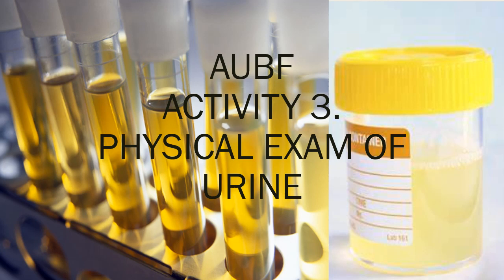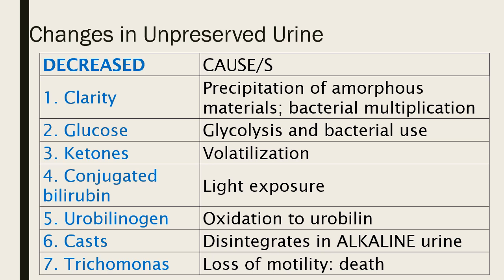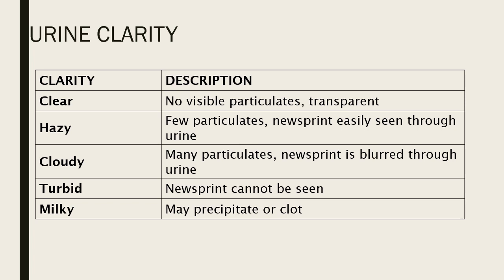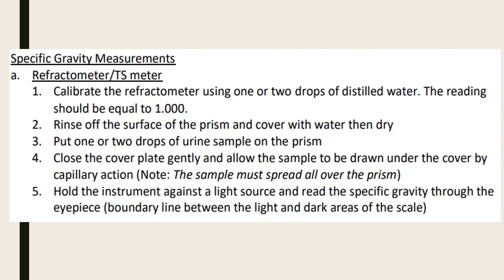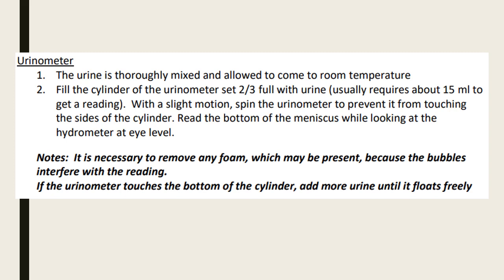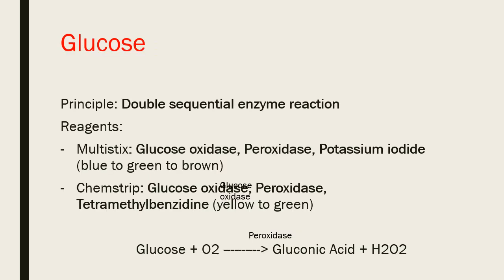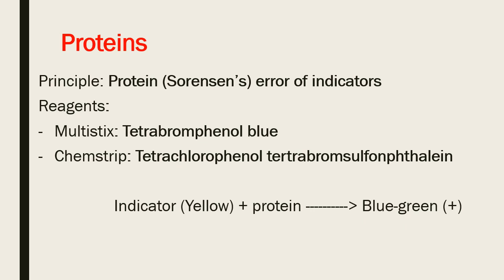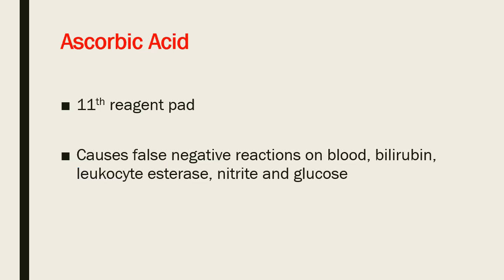ACTIVITY 3. PHYSICAL EXAM OF URINE